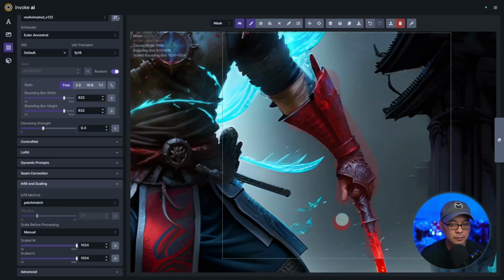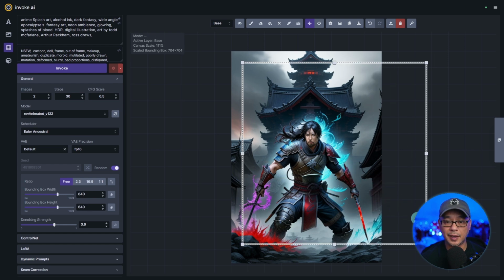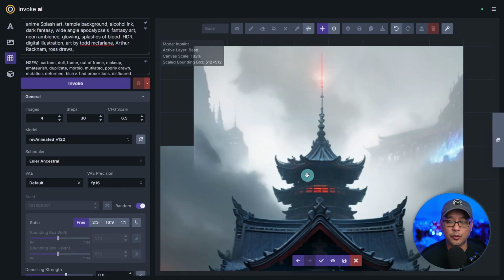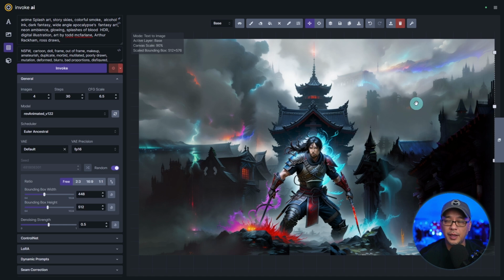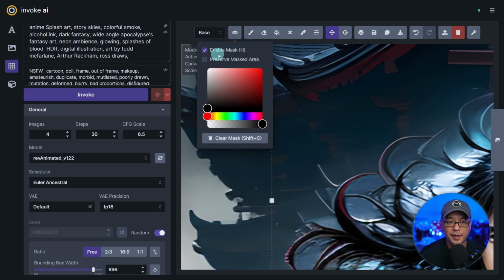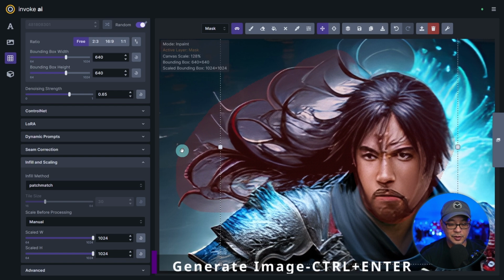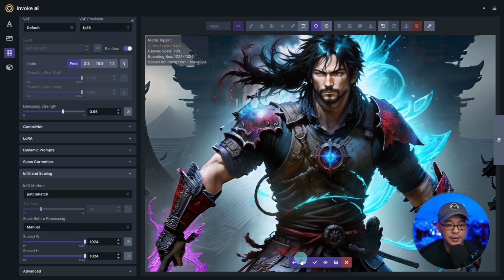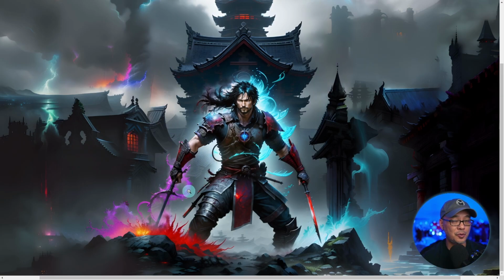Boost Your AI Skills with Invoke AI 3.0 Canvas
Boost Your AI Skills with Invoke AI 3.0 Canvas. Hello everyone! This video is a long time coming. Today I get you started on Invokeai outpainting and inpainting which is fairly simple to do but you will some patience depending on how fast your graphics card is. There is so much you can do with Invoke Ai's Unified Canvas and you can consider this tutorial as an intro. You can expect that will dive deeper in future videos to come!

⏲Time Stamps
0:00 Intro to unified canvas
2:05 Expand your image with Outpainting
6:08 Inpaint to recover details
10:30 Before & After
11:06 Preview of the next video